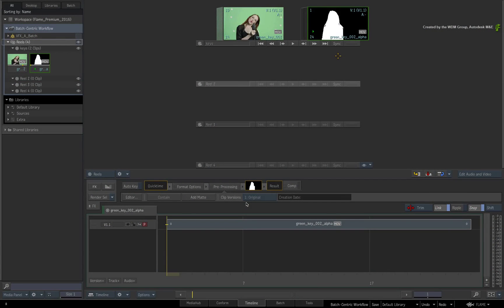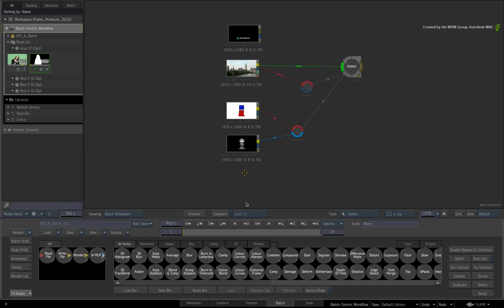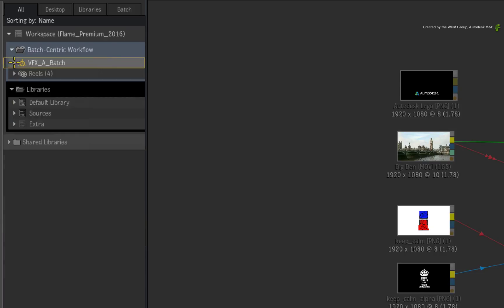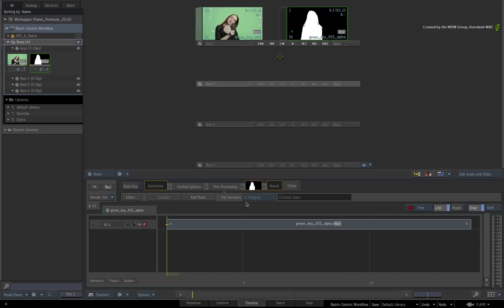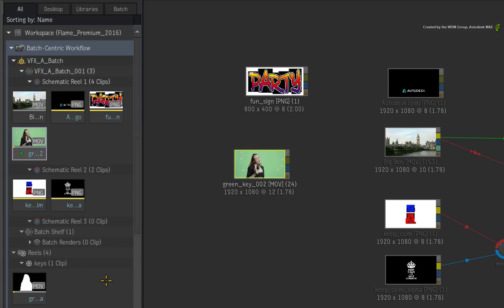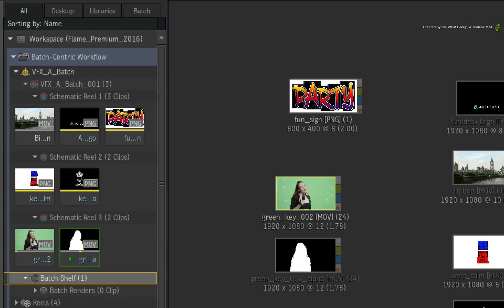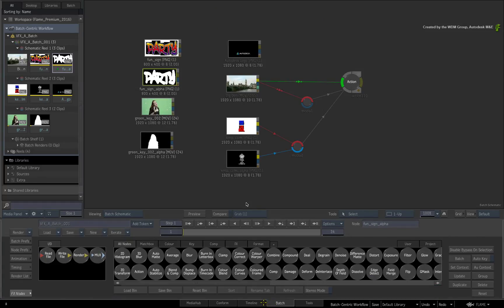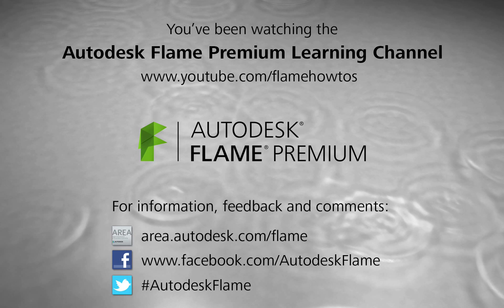Introducing the Batch Centric Workflow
Level: Beginner

This video starts looking at the workflow of shot-based compositing using the new Batch Group.